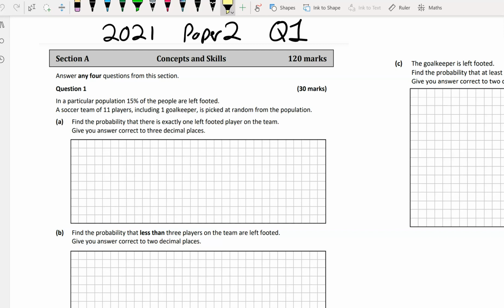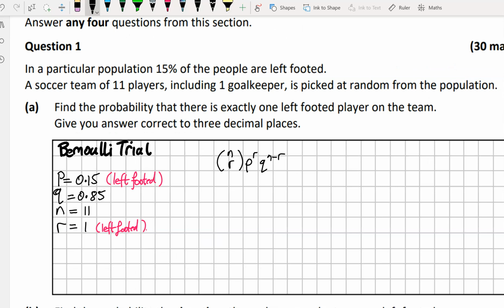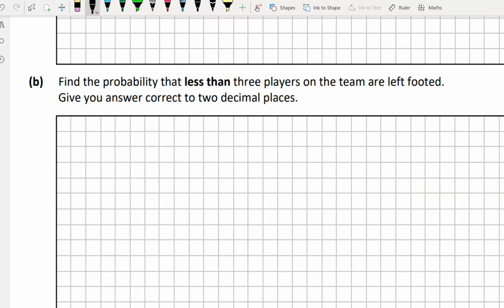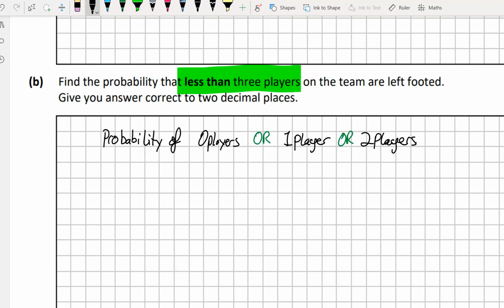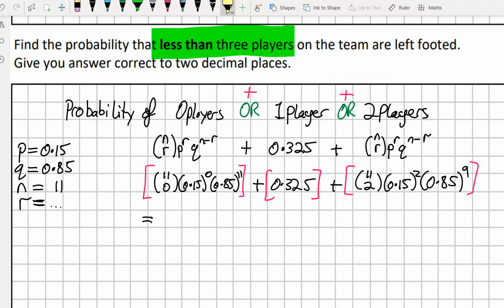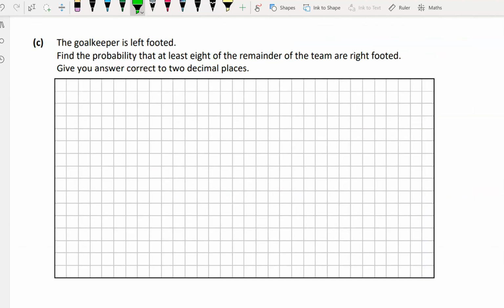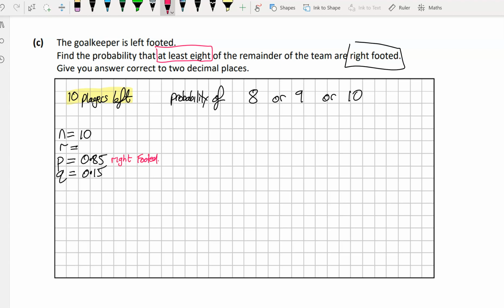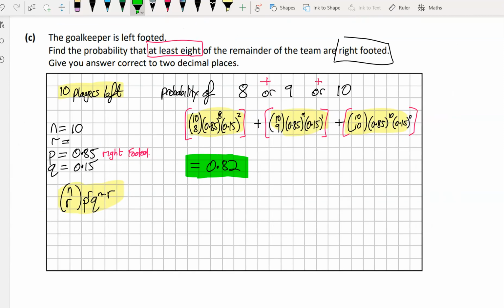LC HL 2021 P2 Q1 – Probability & Statistics